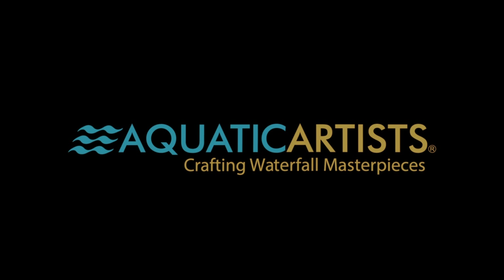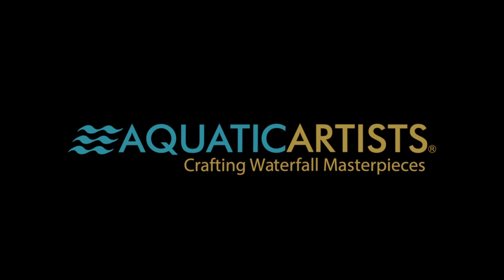Logan Episode 2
In this episode, Chuck checks on the progress of this Deluxe Grotto Slide Project.